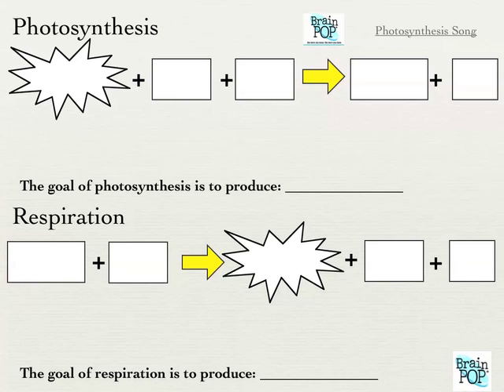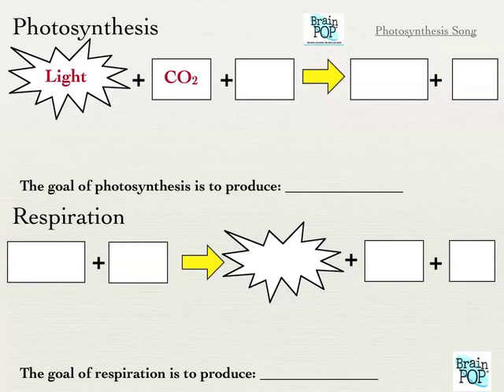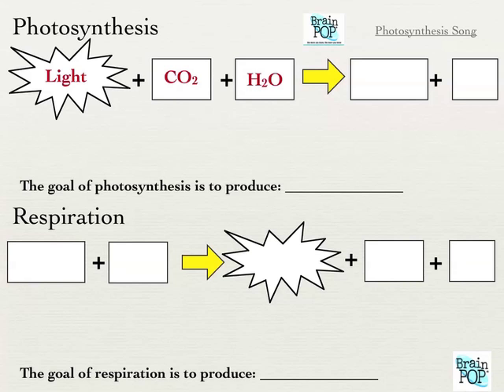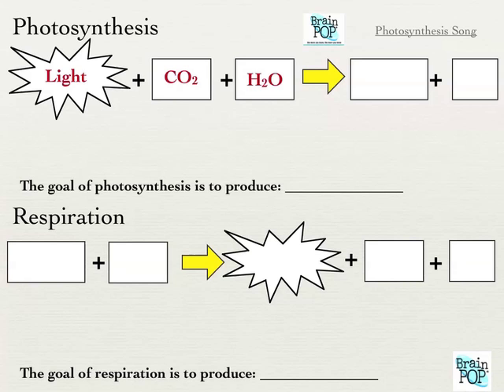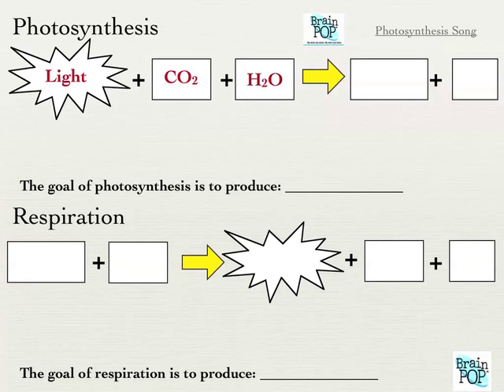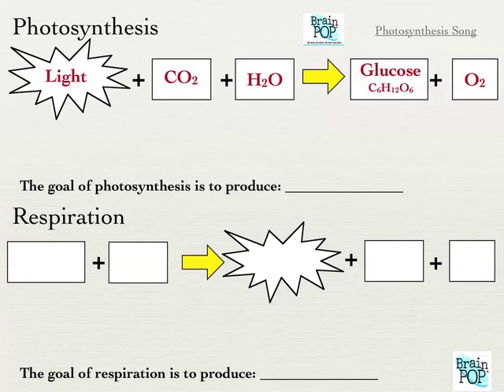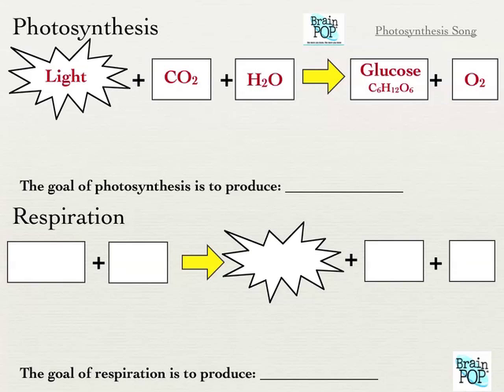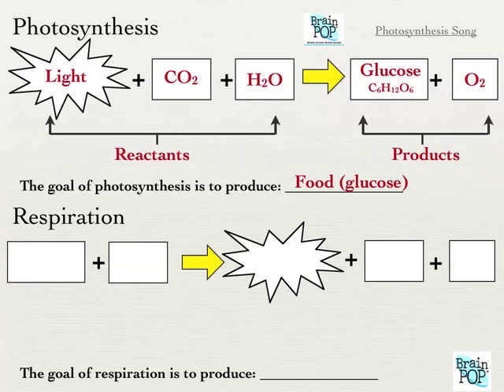SCI 7-Photosynthesis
In this video we cover the basics of photosynthesis